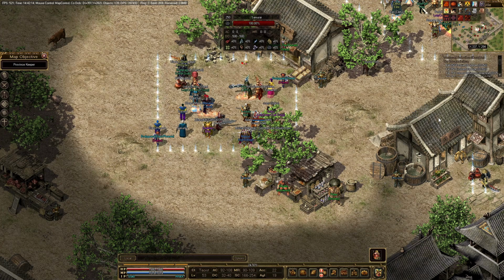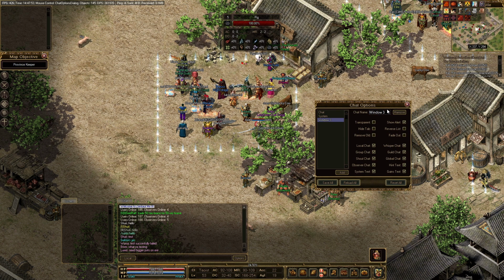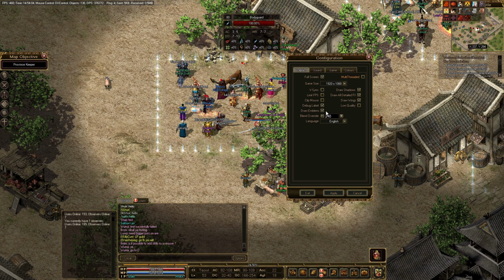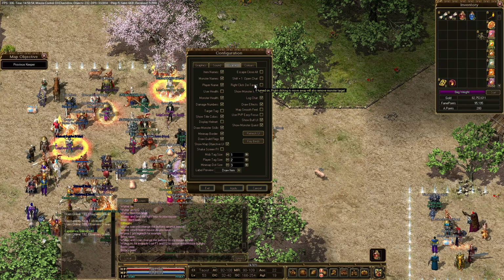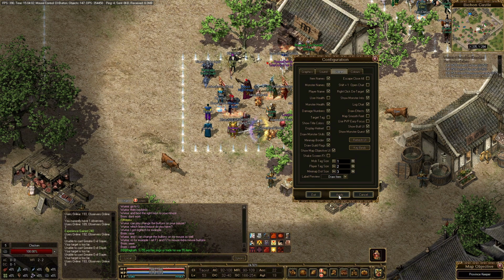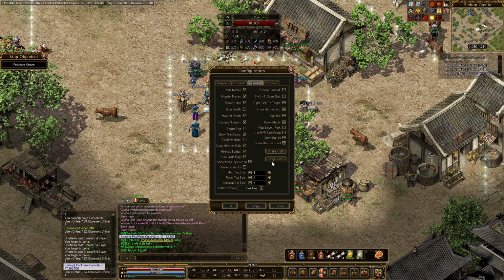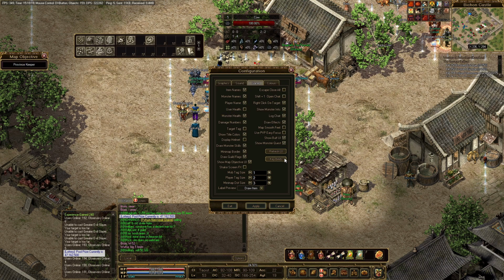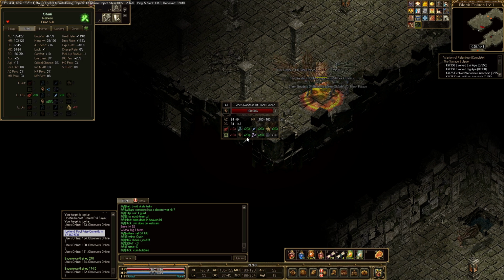Guide for all of your settings. Legend of Mir 3.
This is a video designed to help you set up your settings to get you started playing Legend Of Mir 3. It can also be used to learn some tips and tricks you may have not known about.

0:00 Intro
0:32 Chat Settings
5:34 Configuration Settings
18:55 Hotbar
20:07 Keybinds
24:30 Quality of Life binds for taos
27:08 Monster UI
30:35 Outro